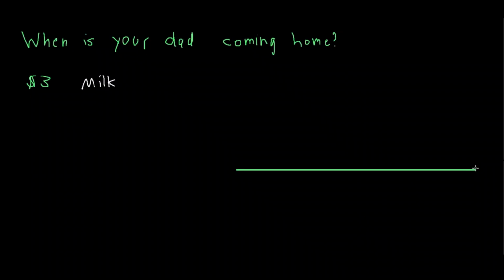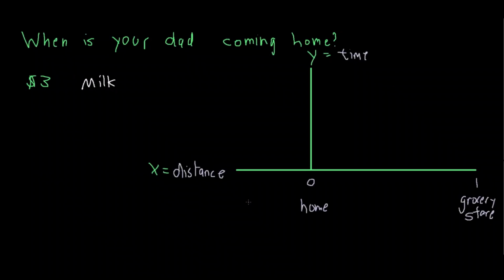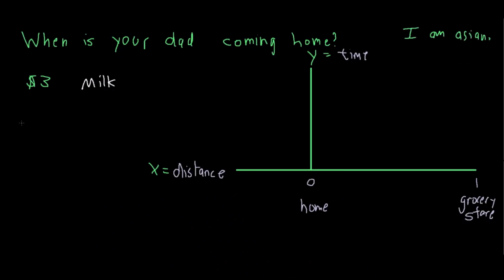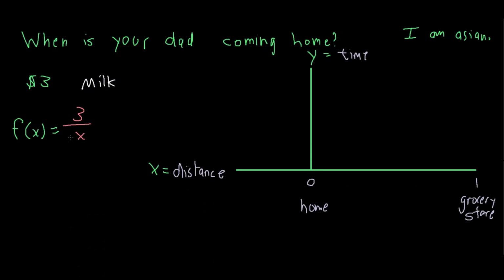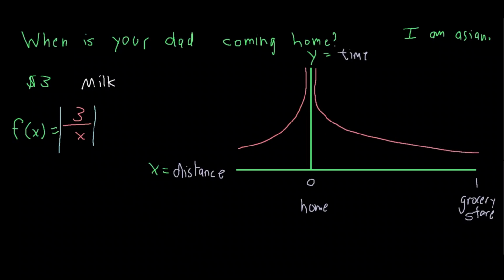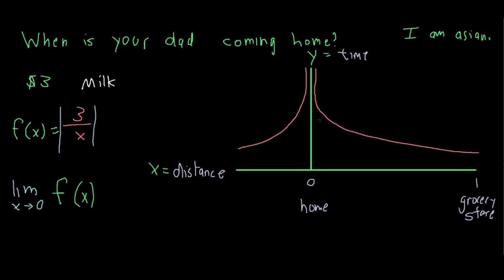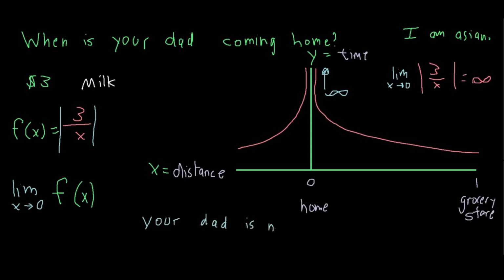Solve for X to find your dad.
All Videos Belong to the Respected Owner of the video creator are the following. (if left blank then the content is original to this creator.)